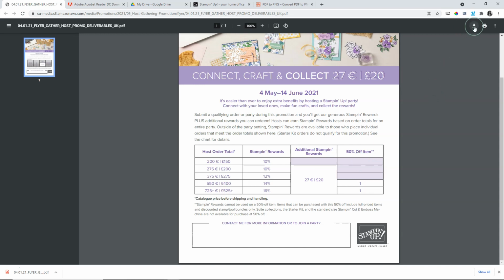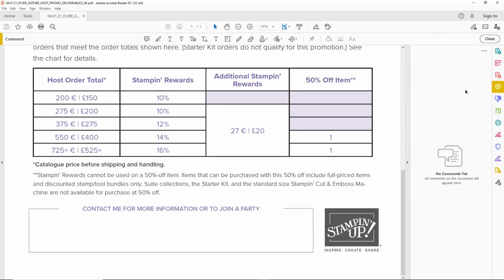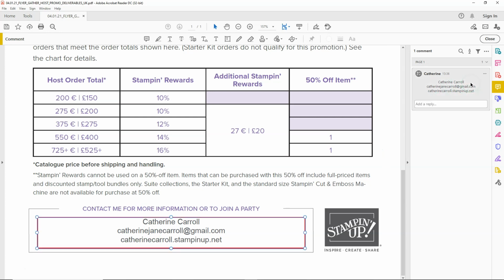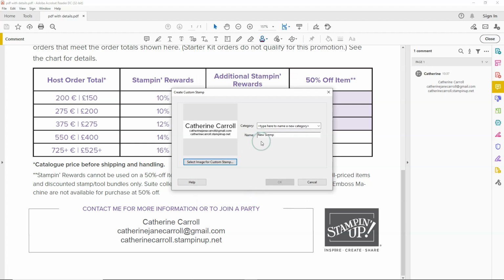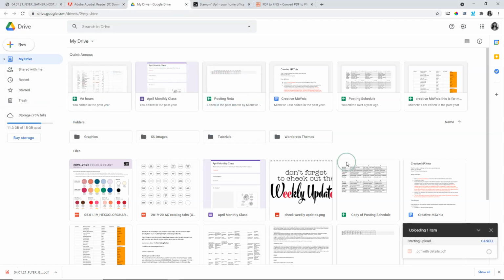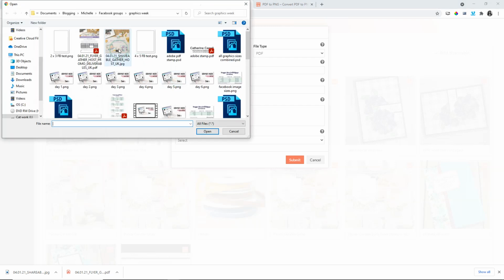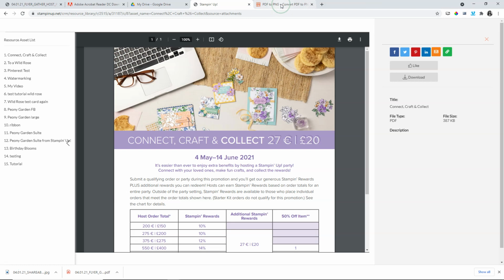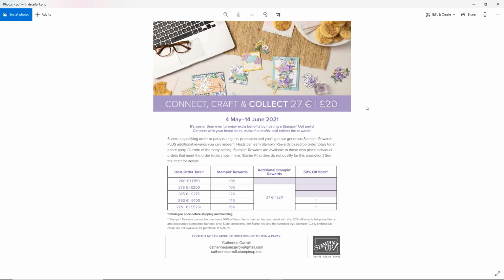Adding your details to a PDF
You'll see how you can host your PDF so that you can share a link to it online, a method that would work for Facebook pages where you are unable to upload files as you can in Facebook groups.
I also include the steps to convert your PDF to a png or jpeg file using an online converter so that you can post the PDF pages as images to your Facebook page if you prefer.